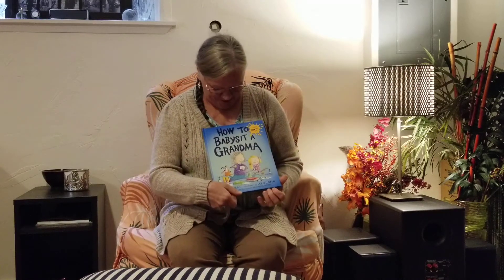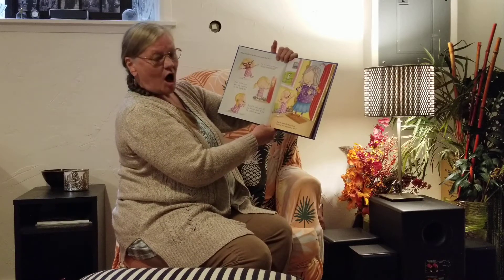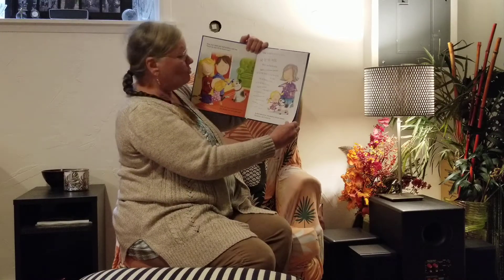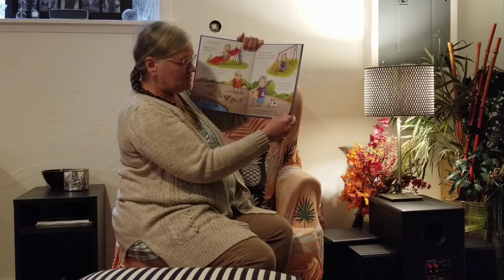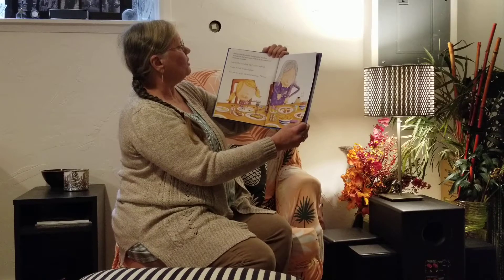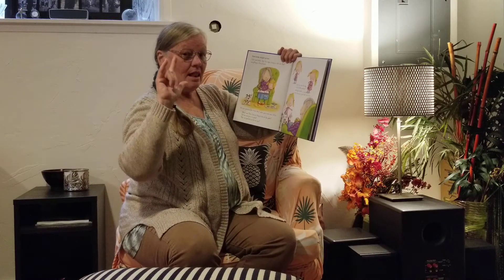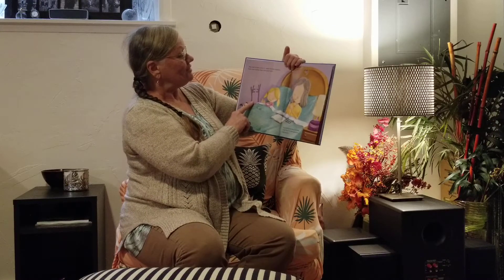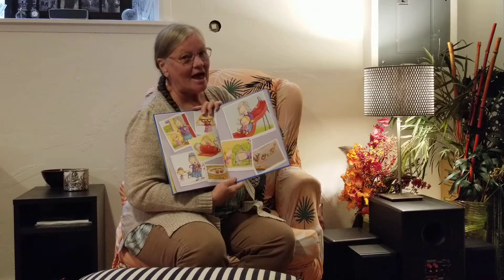Grandma Berry Storytime Pilot April 24, 2020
Book - How to Babysit a Grandma by Jean Reagan
Pilot - Grandma Berry Storytime